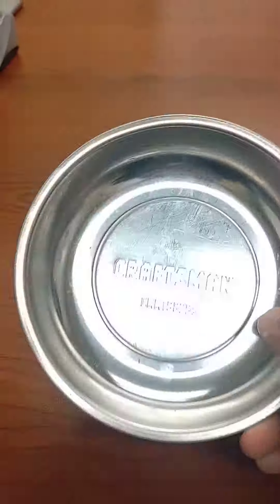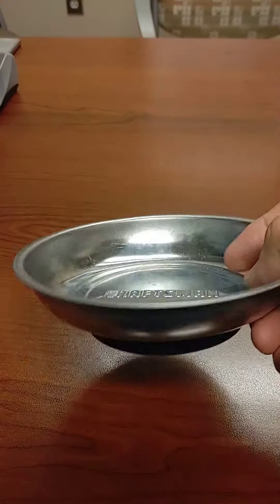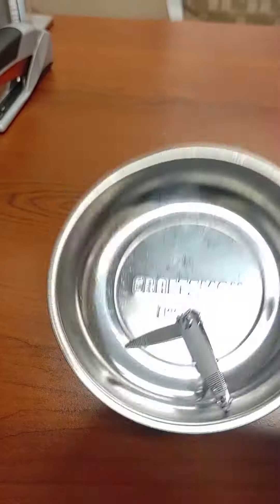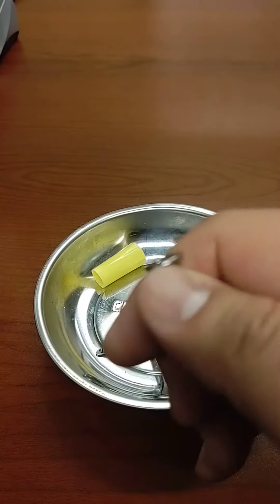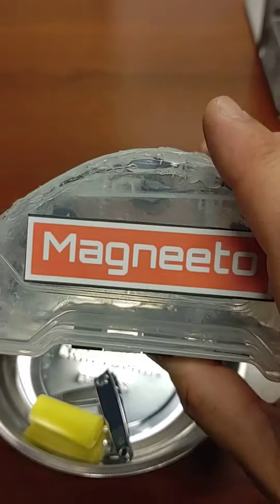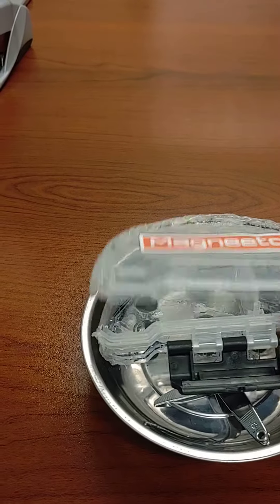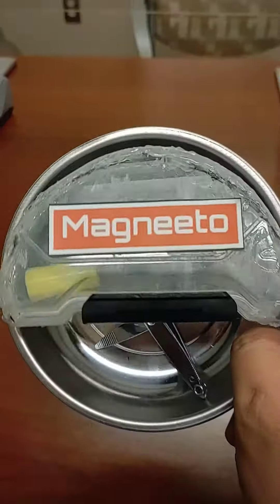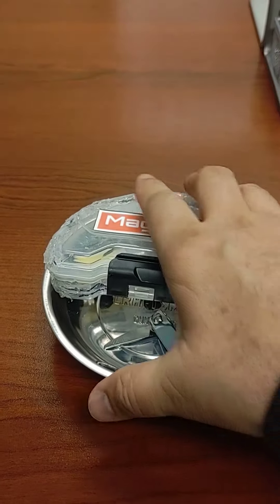Magn33to 2022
An invention of Mine. An Insert for a regular magnetic 6 inch bowl. Enjoy. For the Home Remodeling and Construction Trades.